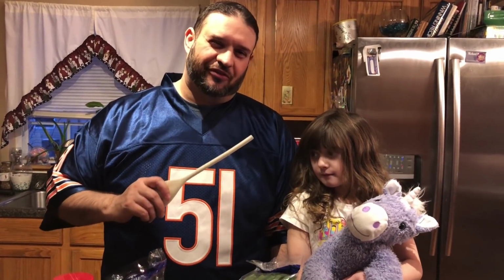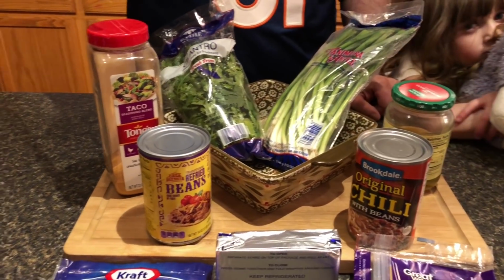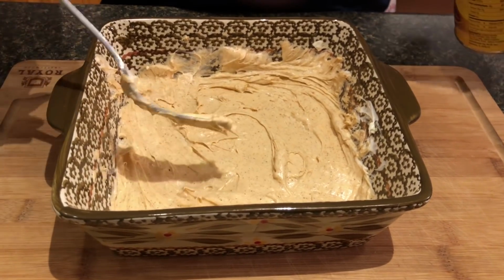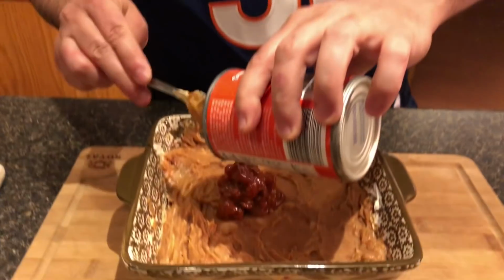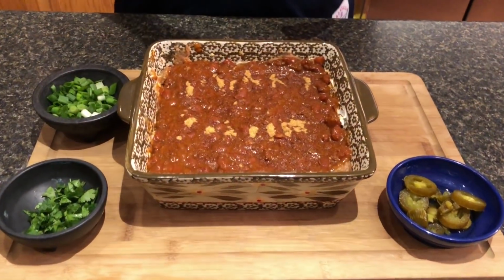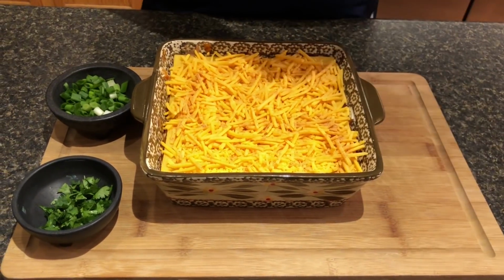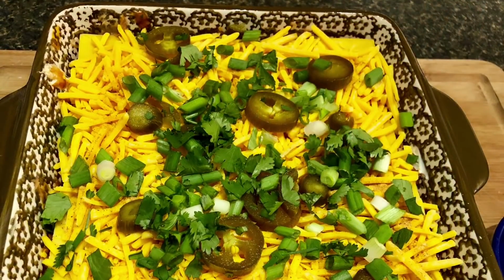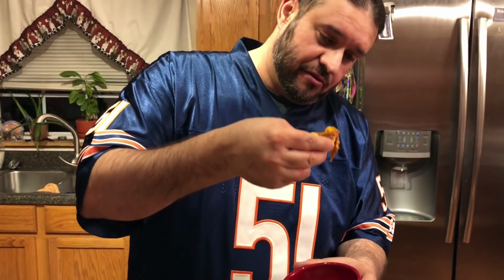BEST EVER Chips n’ Dip Recipe! Football - Super Bowl PARTY Snack Food! Everyday BBQ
This recipe has been in my family for as long as I can remember!  It's easy, tasty and great to serve your guests for ANY FOOTBALL PARTY, SUPER BOWL PARTY or whatever else you can think of!  I hope you enjoy it and feel free to tweak it in any way you see fit for your particular crowd!

Items used or shown in this video:

My Cutting Board

Issiki Chef's Knife

Disinfect Wipes:

LIKEA Salt and Pepper Mill Grinder

Recipe Info:

What I used in this recipe =

 - 1 x 16oz can of refried beans (your favorite brand)
 - 1 x 16oz can of your favorite chili brand (or homemade chili leftovers are even better)
 - 1 x 8oz package of cream cheese (your favorite brand)
 - 1 small pack of taco seasoning (approximately 1 per package of cream cheese)
 - 12 oz of cheddar cheese for the top
 - Cilantro and Green Onion for garnish
 - Sliced Jalapeno (optional)

How we put this together =

This is EASY!  First, spray your cooking pan.  Then, mix your SOFTENED cream cheese with about 3/4 of the taco seasoning package (save the rest to sprinkle in the layers per the video).  Now, add your beans, then your chili, then your cheese, don't forget to sprinkle that taco seasoning on top.  Add your green onion, cilantro and Jalapenos.  Preheat your oven to 375 degrees Fahrenheit and cook for approximately 25 minutes or until done.  Look for fully melted cheese and some good bubbling around the edges of the dip (see video).  You may want to allow a few minutes of cooling time but then ENJOY with your favorite chips!!!

Thanks for checking out our video!  This YouTube channel is a dream come true for our family and we are very grateful to our viewers and subscribers!

We will release videos regularly and hope to improve your viewing experience with each production!